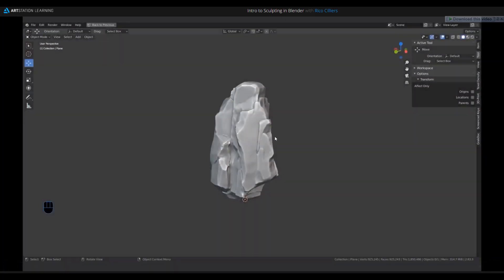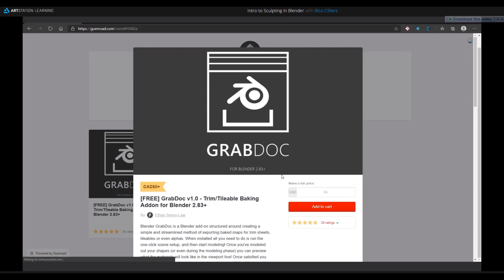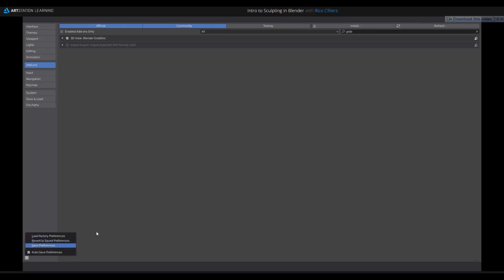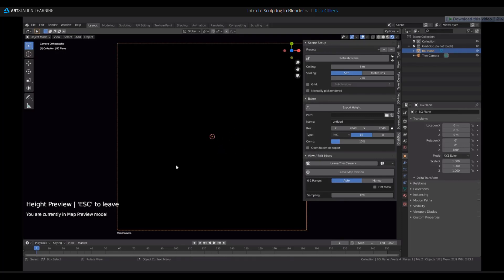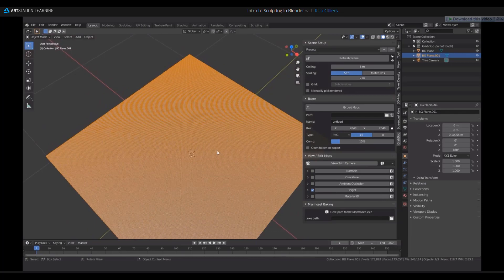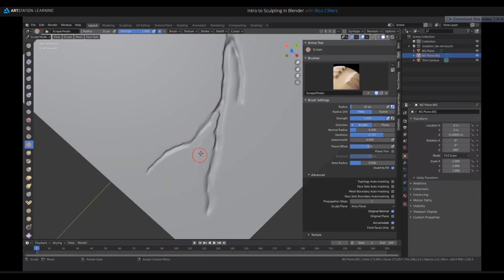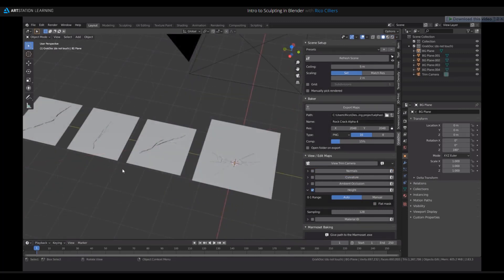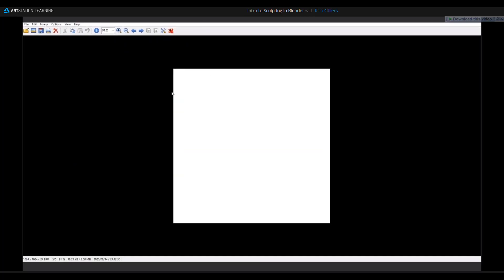Intro To Sculpting In Blender - How to Create Custom Sculpting Alphas